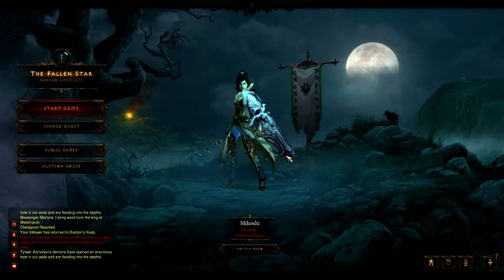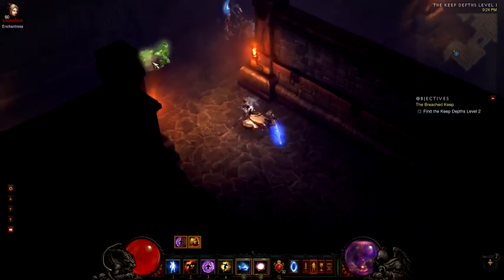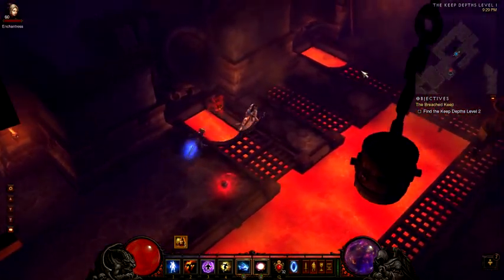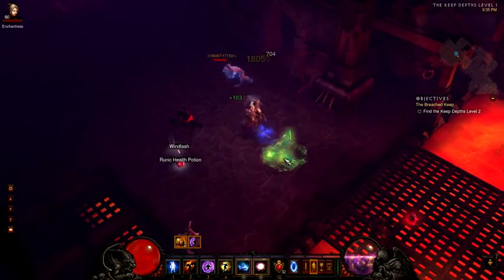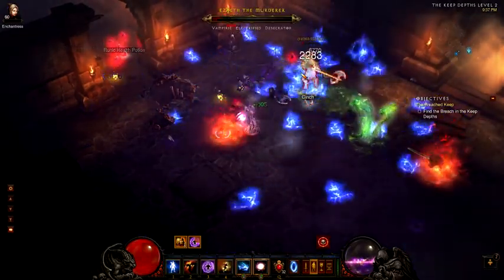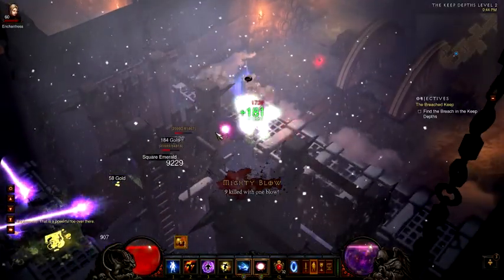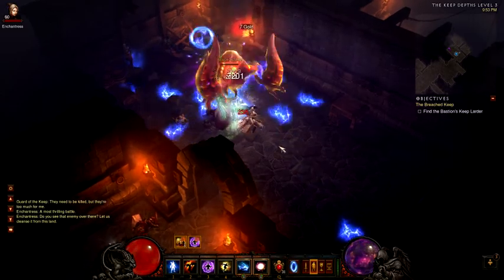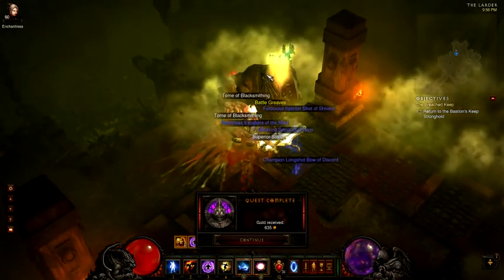Diablo III - Favorite hell loot run in act 3 - hardcore mode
Update video on the Scoundrel follower in Inferno
General tips on playing hardcore mode.  For the casual gamer.

All trademarks referenced herein are the properties of Blizzard Entertainment.